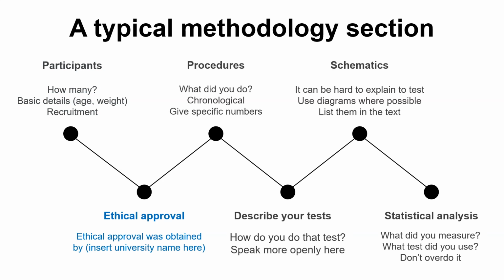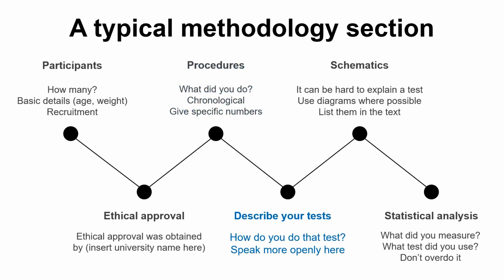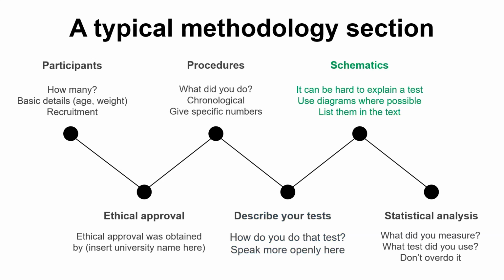Part 1 of 2 - How to PLAN your methodology section